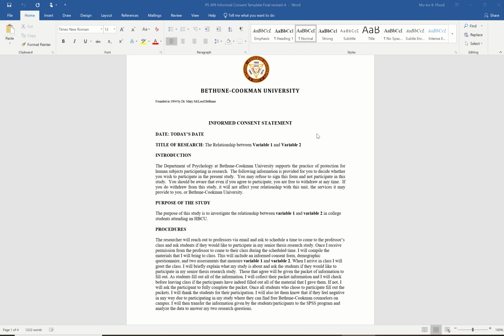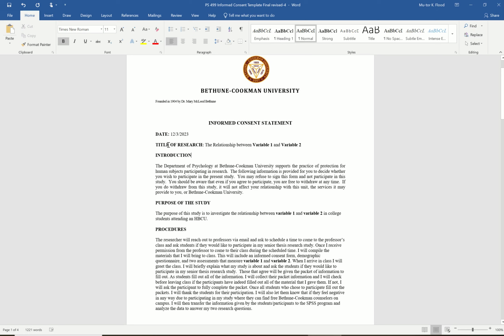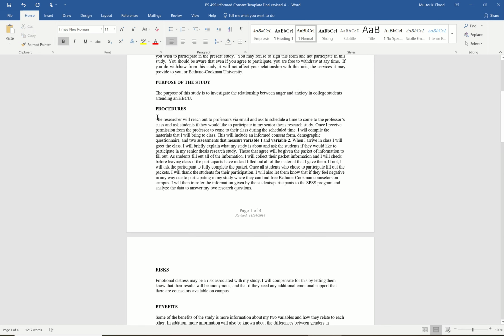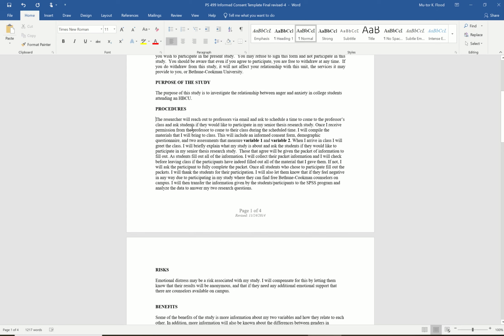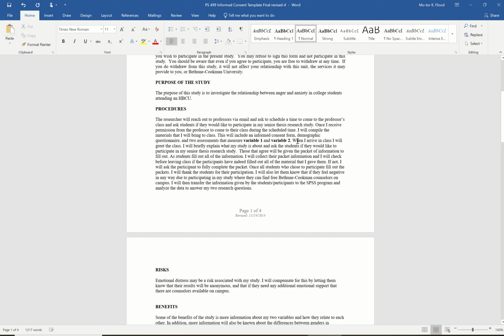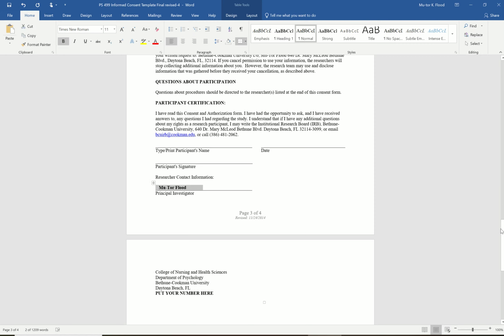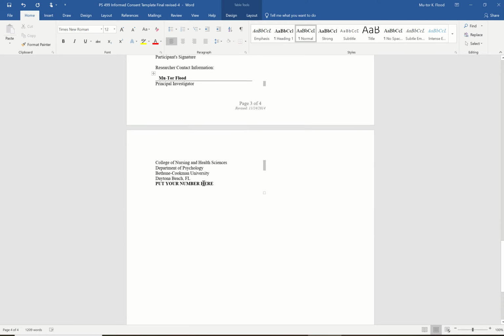Informed Consent Tutorial